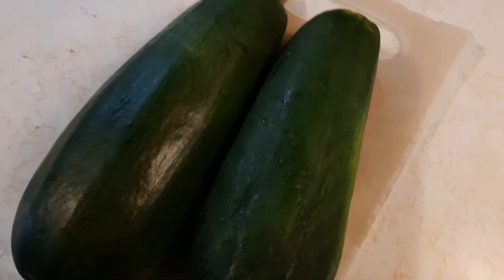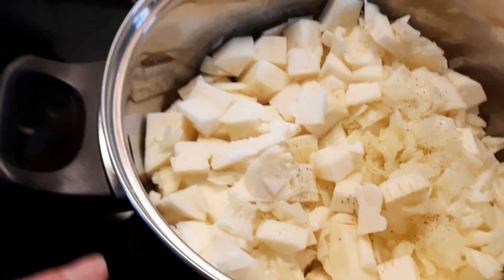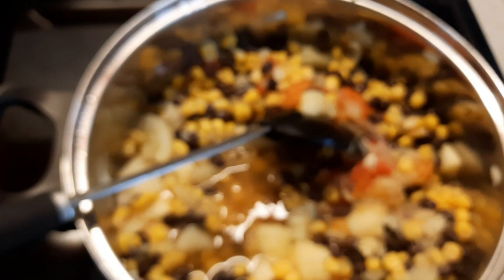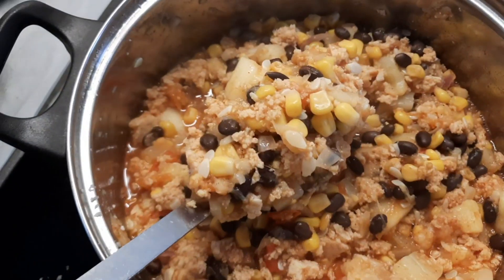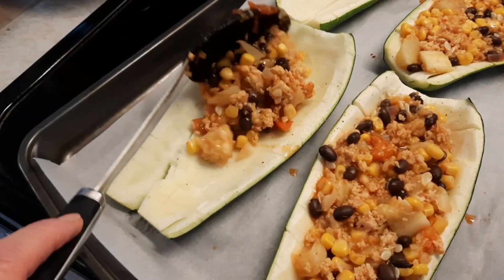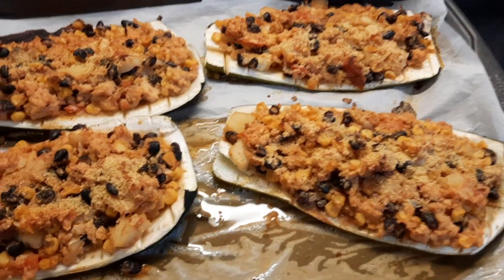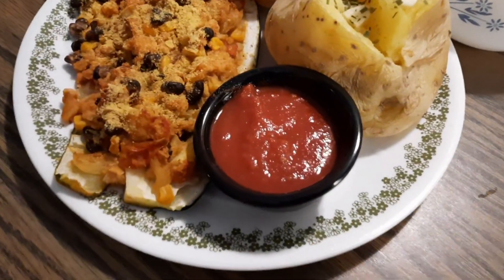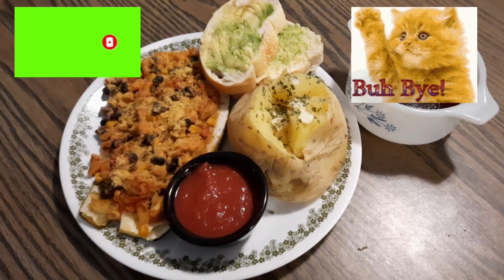Taco Zucchini 🌮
1pkg Tofu Xtra Firm
1pkg Taco Seasonings
1 Can Corn
1 Can Black Beans
2 Large Zucchini
1 Purple Onion
16 Cherry Tomatoes
1/4 Cup Water (give or take)
Sprinkle Sea Salt
Sprinkle Black Pepper

Parchment Paper
Baking Tray

Salt and Pepper Zucchini Shells and Bake 350° For 10 minutes

Fill Shells With Taco Mixture and Bake 90 Minutes More

I served mine with Homemade Spaghetti Sauce, Baked Yukon Gold Potatoes, Chilled Cranberry Sauce and  Homemade Italian Bread with Avocado 🥑 😋

10 out of 10 ⭐️⭐️⭐️⭐️⭐️⭐️⭐️⭐️⭐️⭐️

You can substitute Tofu for Ground Beef and Nutritional Yeast for Chedder or Provolone Cheese.

Enjoy Friends 😉 ❤️ 🙂